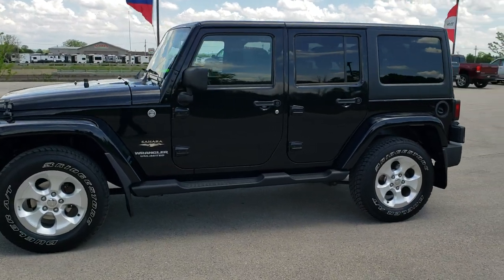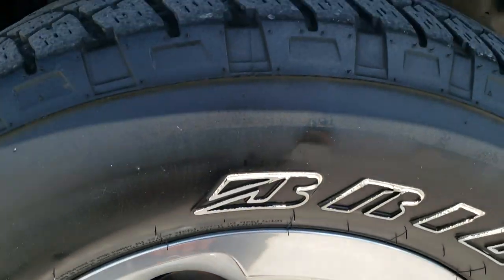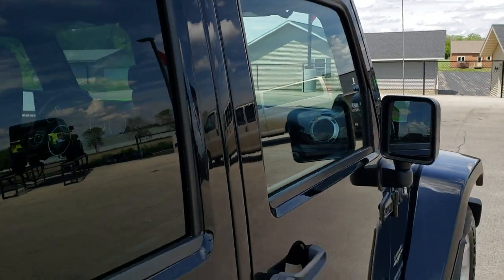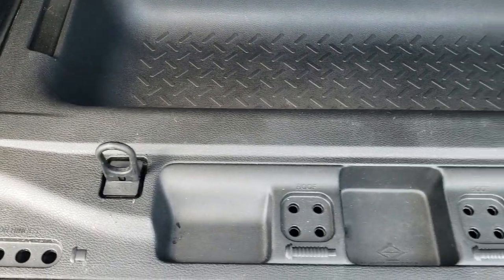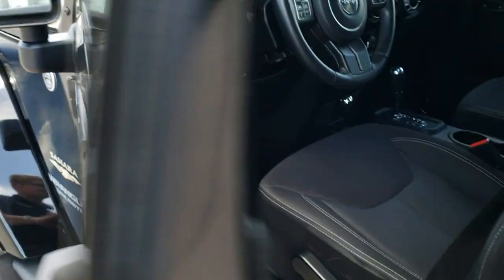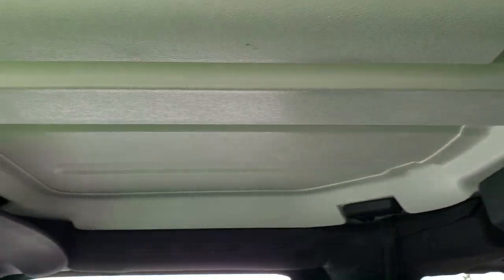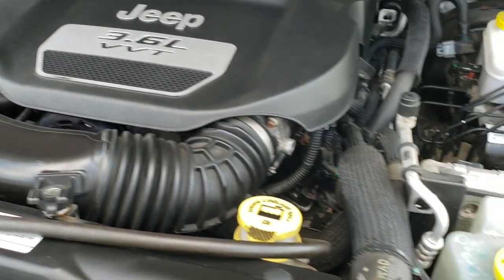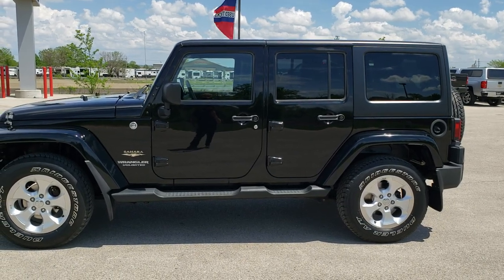2013 JEEP WRANGLER UNLIMITED SAHARA HARD TOP WALK AROUND REVIEW 10621AA SOLD!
This 2013 JEEP WRANGLER UNLIMITED SAHARA HARD TOP IN BLACK CLEARCOAT is the vehicle we did walk around review of today.

Thank you for checking out this video of this 2013 JEEP WRANGLER UNLIMITED SAHARA HARD TOP IN BLACK CLEARCOAT

STOCK: 10621AA
PRICE: $23,999
MILES: 55,602
MAKE: JEEP
MODEL: WRANGLER
VIN: 1C4HJWEG8DL512358
LOCATION: FOND DU LAC OSHKOSH WISCONSIN, 54937 TRUCKS ON 41

CLEAN TITLE HISTORY! 3.6 Liter V6 DOHC Engine, 285 Horsepower, Full Four Door Crew Cab with Black 3-Piece Modular Hard Top, Color Matching Fenders, Unlimited Sahara Package, Cold Weather Package, Automatic Transmission Center Console Shifter, 5 Speed Automatic Transmission with Optional Manual Tap Shift, 4x4 Floor Shifter Four Wheel Drive 4WD, Driver Seat Height Adjuster, Dual Heated Seats, Black Ebony Cloth Seats, Bucket Seats, 2nd Row Bench Seating, Heated Power Mirrors, Electronic Stability Control Traction Control ESC, Downhill Assist Control DAC, Bridgestone Dueler A/T P255/70 R18 Tires, Painted Alloy Rims Premium Wheels, Four Wheel Disc Brakes, 3.21 Gears, Factory Running Boards, Fog Lights, AM / FM Radio Tuner, Sirius/XM Satellite Radio Capabilities Sirius / XM, CD Player, U Connect Hands Free Bluetooth Hands-Free Phone System Blue Tooth, Auxiliary MP3 Jack Portable Audio Connection, Factory Subwoofer, Keyless Entry with Factory Remote Start, Rear Window Defroster, Swing Open Rear Door with Manual Raise Glass, Adjustable Height Seatbelts, Driver and Passenger Front Air Bags, L.A.T.C.H. Child Safety System, Side Curtain Air Bags SRS Safety Restraint System, Multi-Function Steering Wheel Controls, Compass, Outside Temperature Display and Mileage Display, Fold Down Rear Seats, Weathertech Floormats, Air Conditioning AC, Cruise Control, Power Locks, Power Windows, Tilt Steering Wheel, Automatic Headlights Autolamp, 115V / 150W Auxiliary Power Outlet, Black Clearcoat, CLEAN AUTOCHECK! Very very clean inside and out! This is one of the sharpest 2013 Jeep Wrangler Unlimited JK suvs we have ever had on our lot! Make your move before this super clean 4wd is gone!

STOCK: 10621AA
PRICE: $23,999
MILES: 55,602
MAKE: JEEP
MODEL: WRANGLER
VIN: 1C4HJWEG8DL512358